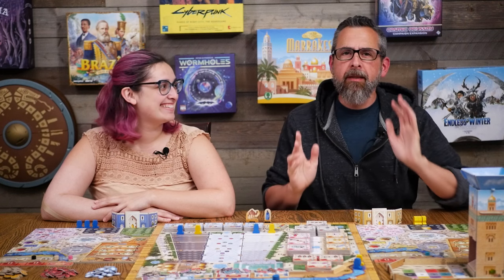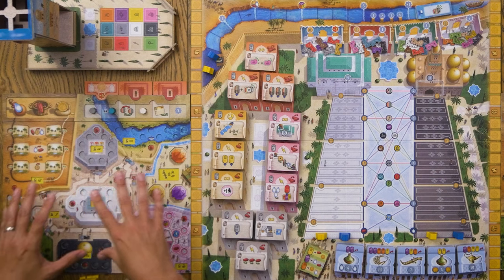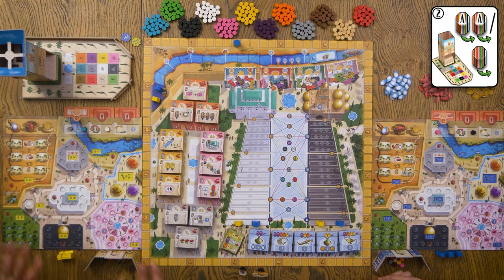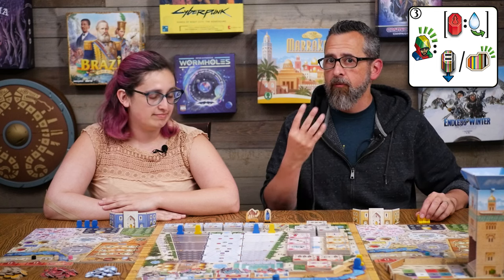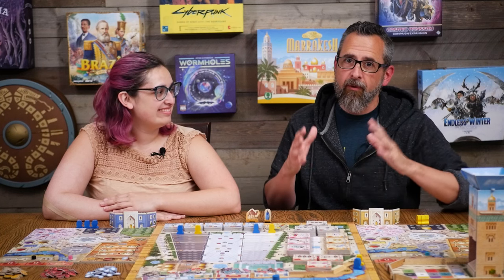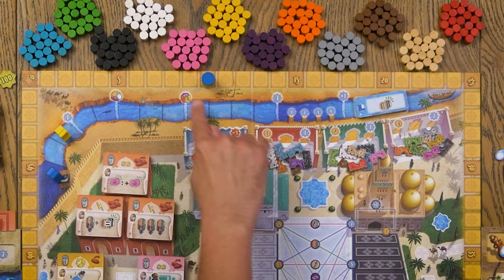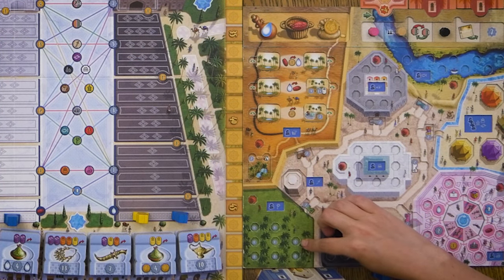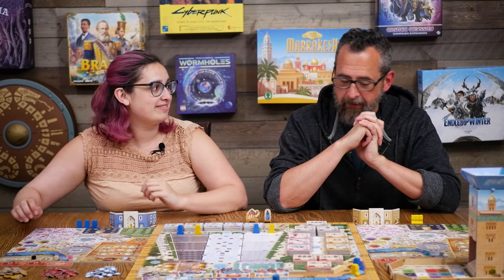Marrakesh - A Tour of the Game from Stefan Feld!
The new design from Stefan Feld is here, and we've had the chance to play it a few times. If you're ready for a detailed tour of all the actions players take in a game of Marrakesh, then we'll guide you through every step of the way!

This just may be the new euro you've been looking for!

2-4 Players
120 Minutes
14+ Years of Age

Hosted by Emily and David